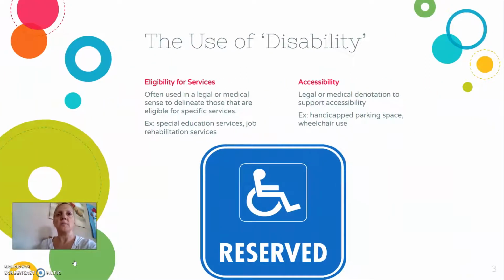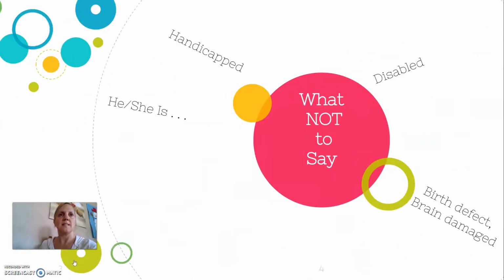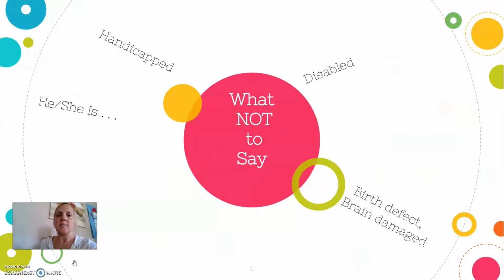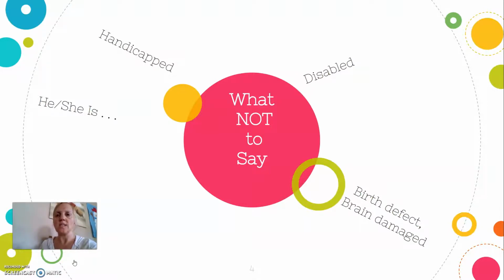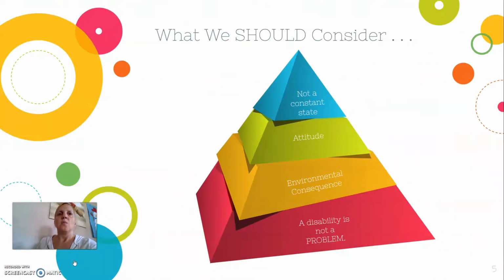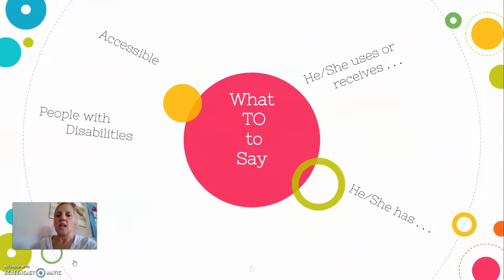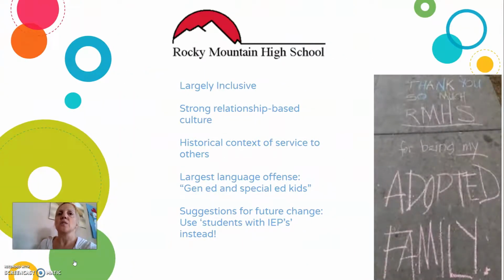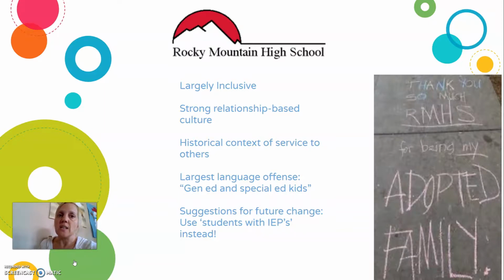People First Language